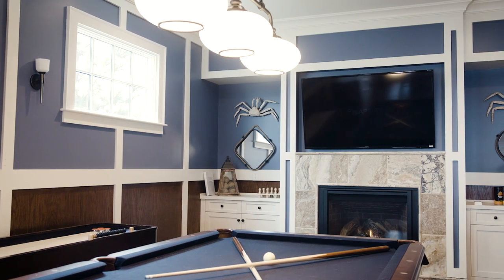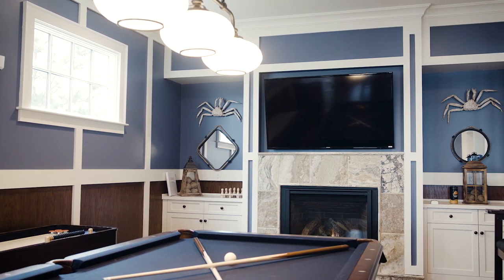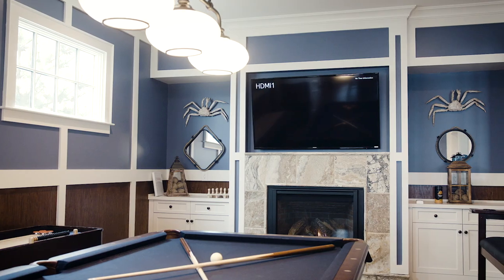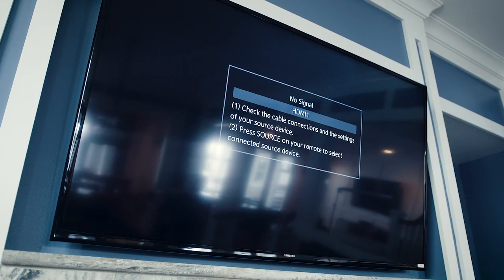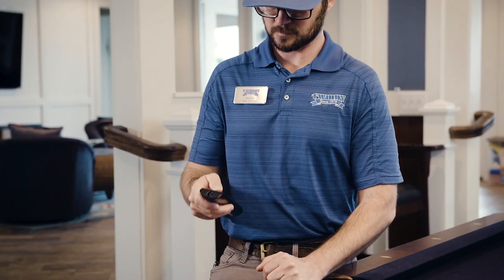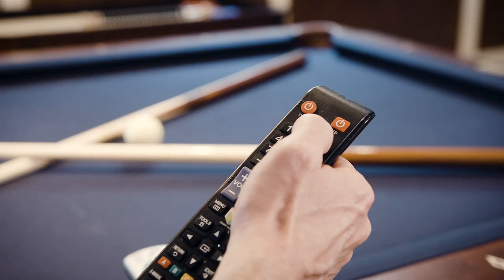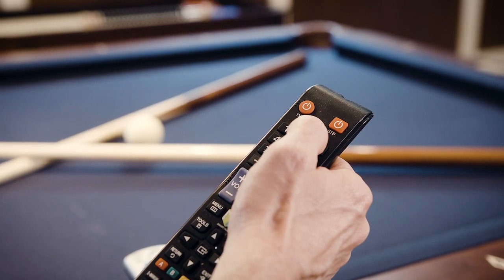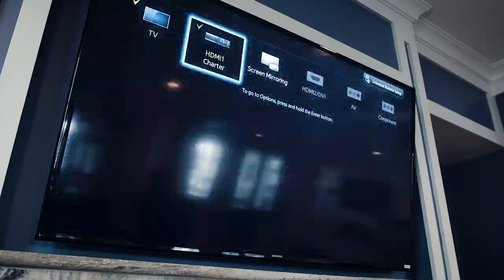TV and Cable | Troubleshooting Guide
Are you experiencing difficulty with your TV and Cable? Let’s check a few things to see what might be the issue. In addition to the below troubleshooting suggestions, please keep in mind that many of these systems feature different makes, models, and Service Providers. The more details you can gather may expedite a resolution.

If your TV is meant to have cable service, has power, but is not displaying picture or sound, it is likely the TV and its components are on incompatible settings or their may be a service issue.

- Using the remote that matches the make of the TV, press the “Source” or “Input” button to see if toggling to another selection resolves the issue.
If the cable box or TV screen displays an error message, we advise you to call our offices so we can assist further in arranging a troubleshooting call with the service provider.
- If multiple TV’s throughout the home are experiencing the same error message or service issue, this could indicate an area wide outage, though we still advise calling our offices to arrange a troubleshooting call with the service provider.
- If only one TV is experiencing the issue, there may be a problem with that specific cable box or a simple setting or power issue, as described in the previous suggestions. If no issue can be found with the “Source” or “Input” settings, connecting cables, or power, we advise calling our offices to arrange a troubleshooting call with the service provider.
- A cable box displaying an error message can sometimes be reset by performing a simple power-cycle. This can be performed by unplugging the cable box from its power source and allowing it to rest for 60 seconds or more. Plugging it back in should restore power and may return the box to normal service settings, much like a computer reboot. Make sure all other components connected to this unit are powered OFF while attempting this resolution.